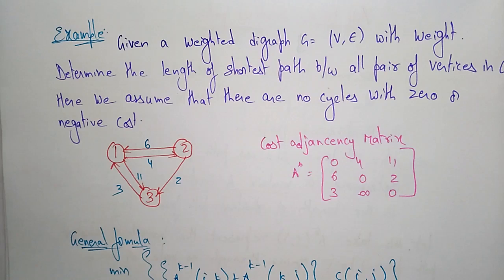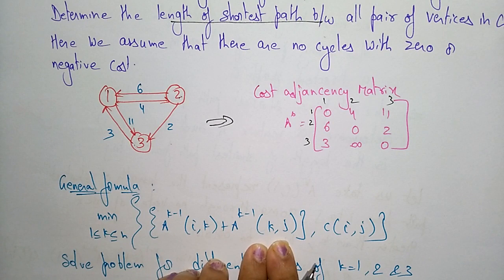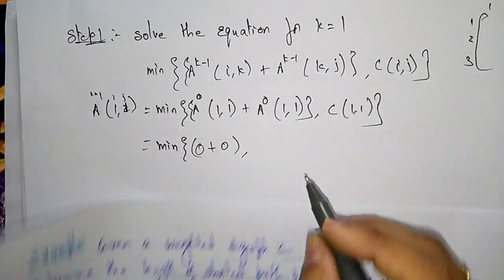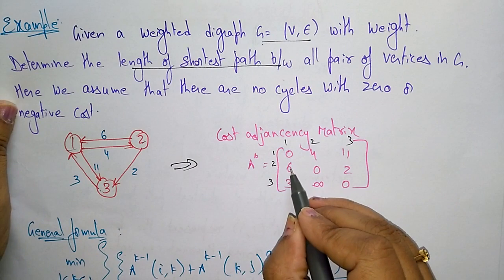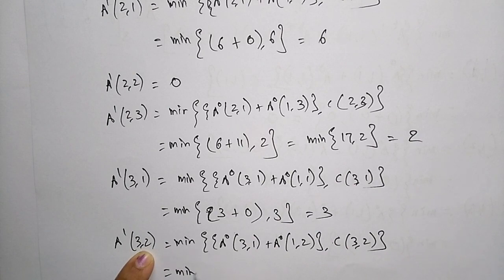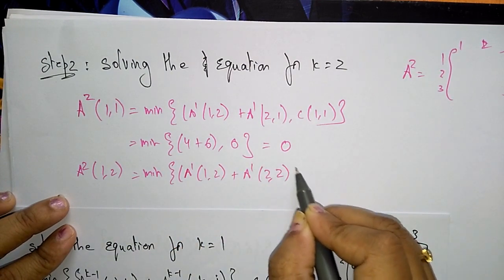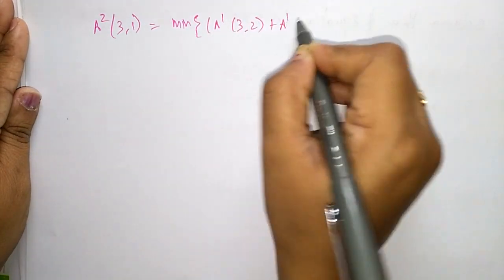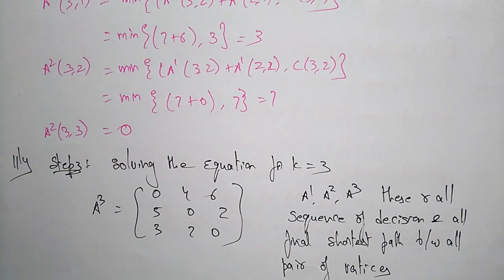All Pairs Shortest Path Algorithm in Computer Science | Design & Analysis of Algorithm | Lec-55